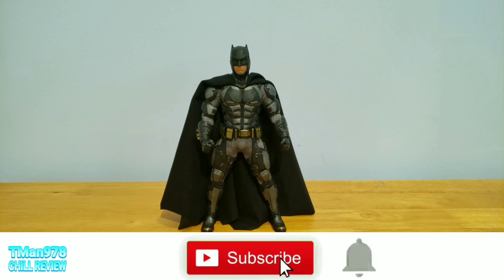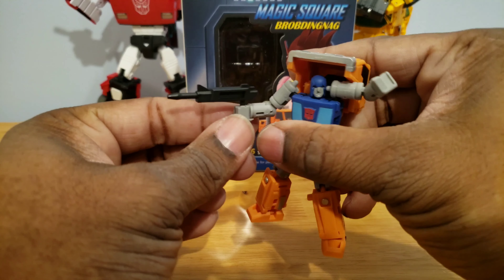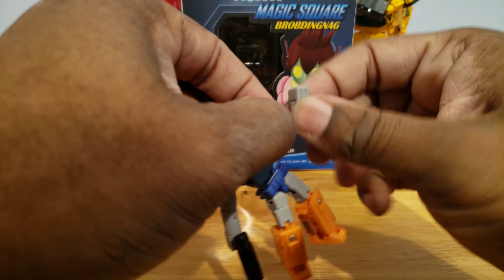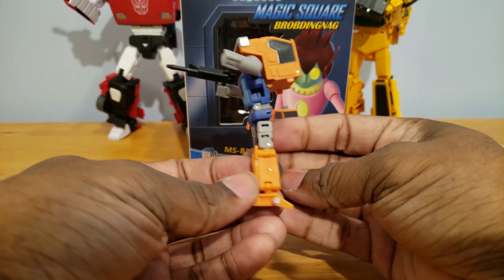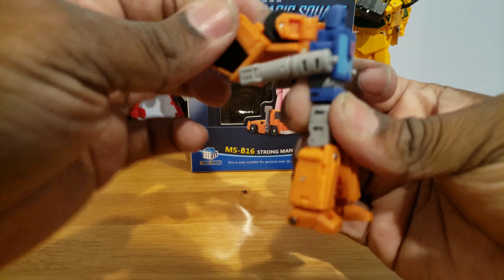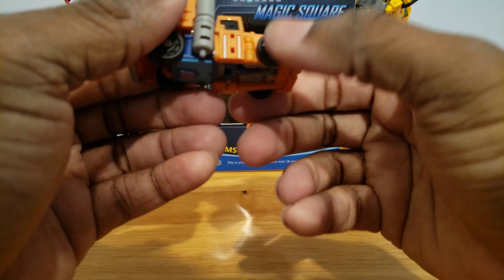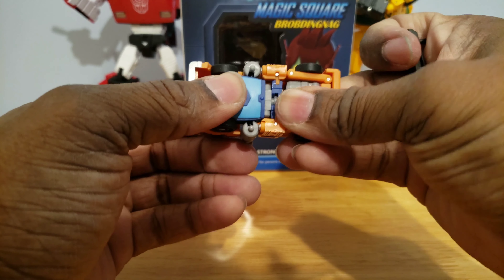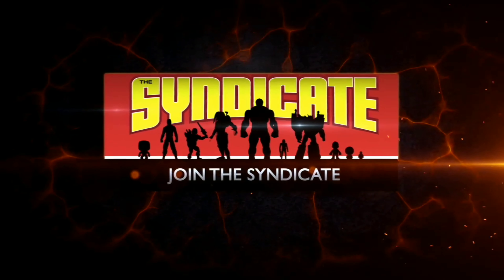Magic Square MS-B16 Strongman Legends Scale Huffer CHILL REVIEW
This is a 3rd party Legends class scale Huffer with Transformers Masterpiece quality articulation.